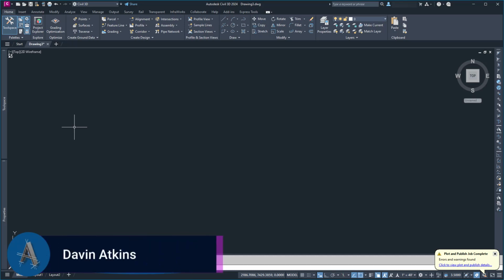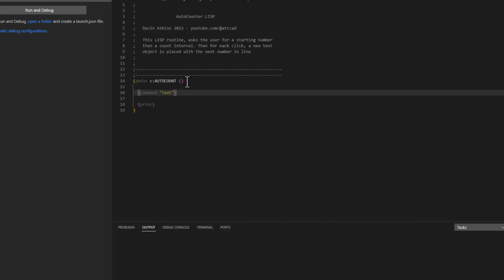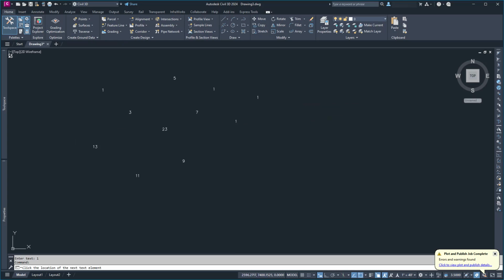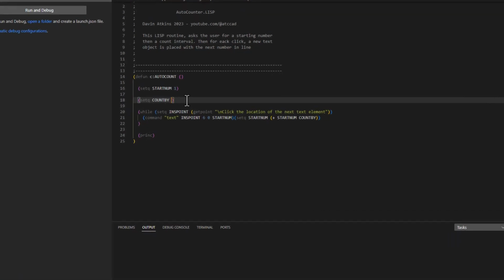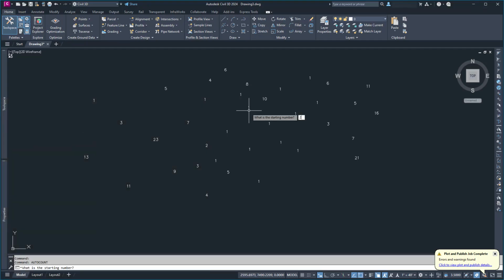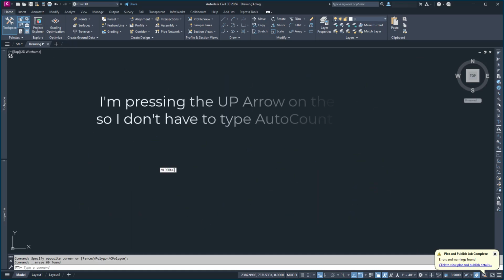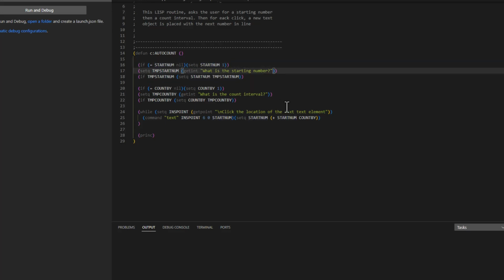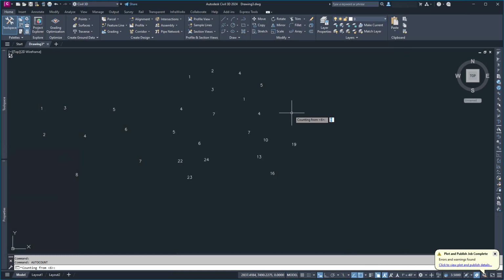AutoLISP Programming | Part 4: Dynamic Text Placement Tutorial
Welcome to part 4 of our AutoLISP programming series!

In this episode, we dive into AutoLISP by answering a viewer question. How to create a dynamic text placement program that I call AutoCount. Watch as we harness the power of 'while,' 'getpoint,' 'getint,' and 'rtos' functions to create a program that places incrementing text with every user click!

Key Topics:

Master the 'while' loop for efficient programming.
Utilize 'getpoint' and 'getint' to interact with user input.
Convert numerical values to strings with the 'rtos' function.

The first three parts in this series can be found in the AutoLISP playlist

Chapters:
0:00 Intro
1:35 Placing Text With LISP
5:00 Making It Count
6:15 Changing The Count Interval
7:02 Asking The User For Input
8:46 Remembering The Last Number
12:32 Remembering The Last Interval
13:52 Improving The UI
17:02 Final Thoughts